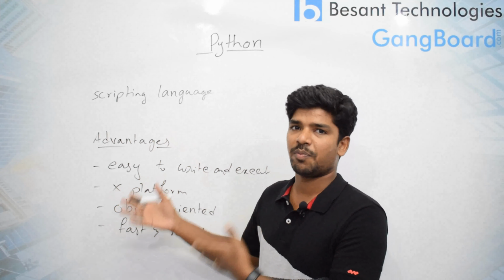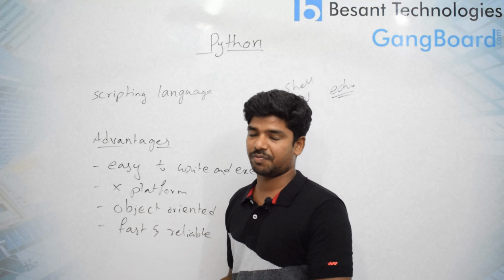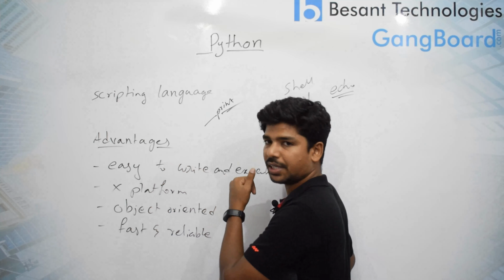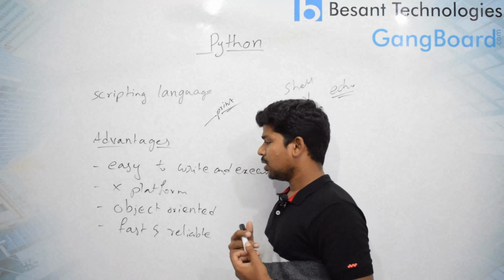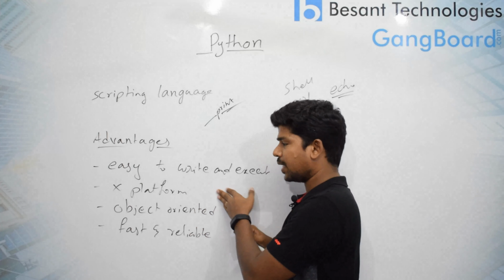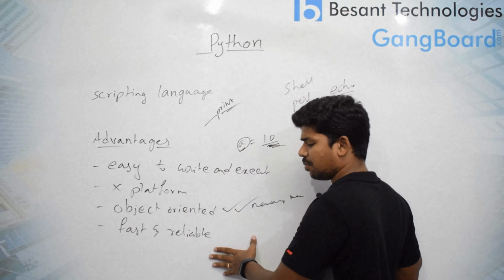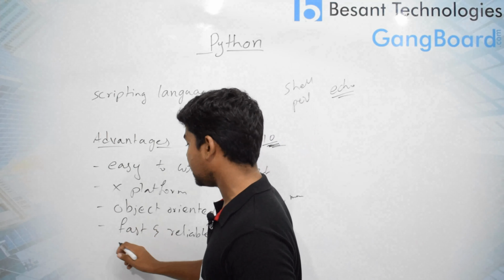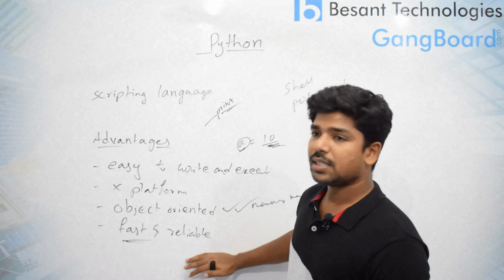Introduction to Scripting in Python and Advantages | Python Tutorial For Beginners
The interpreter reads and executes each line of code one at a time, just like a SCRIPT for a play or an audition, hence the the term "scriptinglanguage". Python uses an interpreter to translate and run its code and that's why it's called a scripting language.